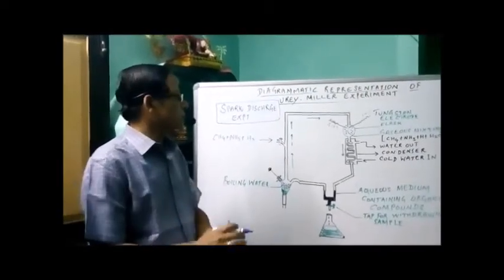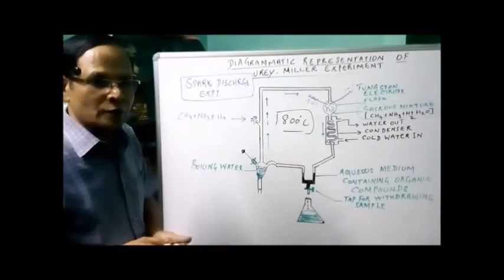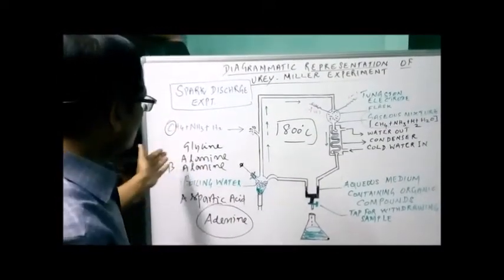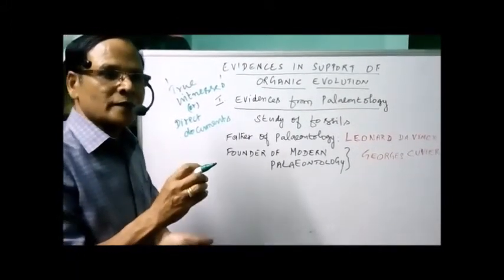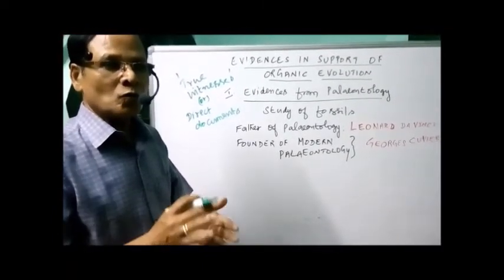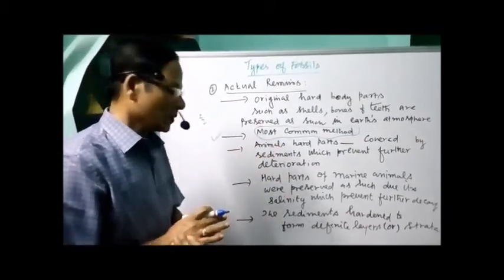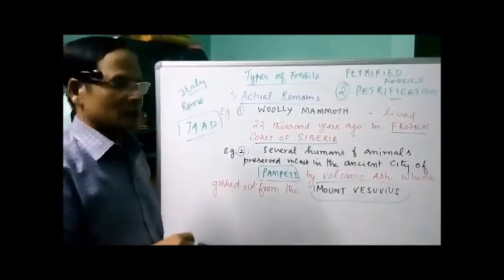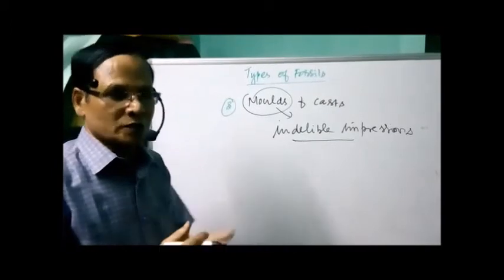XII Bio Zoo Chapter 6 Evolution Part I Paleontological evidence Video 2